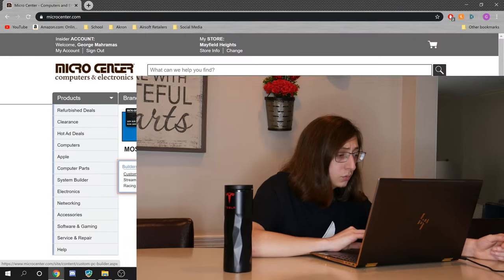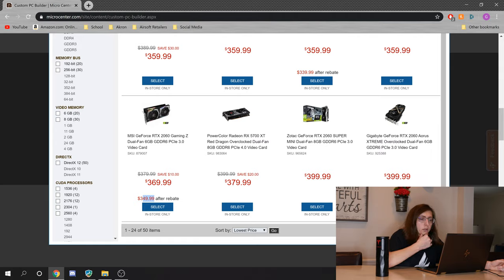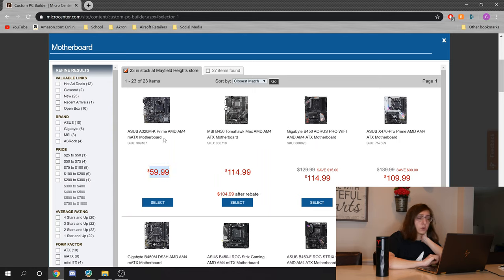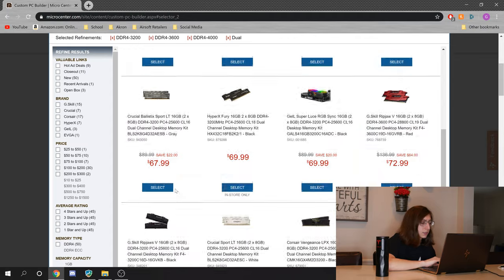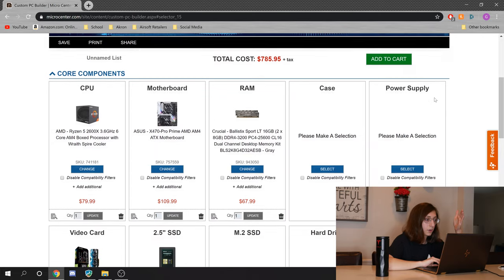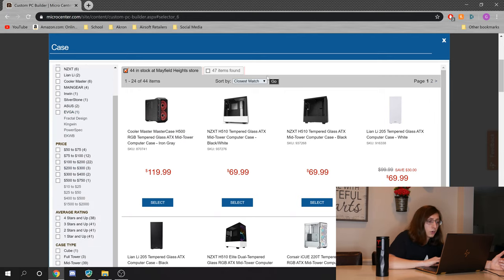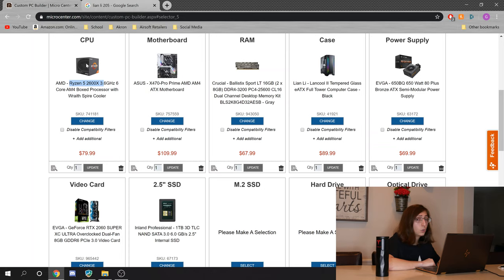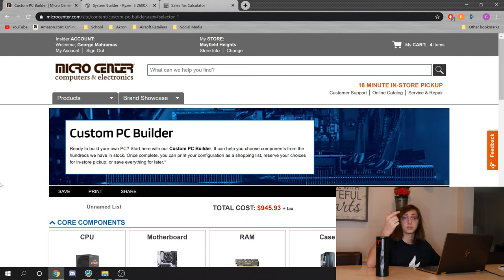Micro Center SAVES You HOW MUCH MONEY?! - Using Micro Center's PC Builder Tool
A lot of you have probably known that Micro Center is a FANTASTIC place to go if you're building a new PC. Not only can you just bask in the glory of seeing TONS of PC hardware in person, but they have TONS of deals! In this video, I set out to build a PC Parts List for a $1000 gaming PC to take advantage of Micro Center's AMAZING deals!

Timestamps:
Intro - 0:00
Backstory - 0:10
Not Sponsored Disclosure - 0:38
Getting into the Build - 1:10
Graphics Card Selection - 1:28
CPU Selection - 3:55
Motherboard Selection - 4:54
RAM Selection - 6:16
SSD Selection - 7:50
A Word of Advice - 8:45
PSU Selection - 9:14
Case Selection - 10:47
Final Cost of Parts - 13:07
PCPartPicker Comparison - 13:23
Conclusion - 15:29